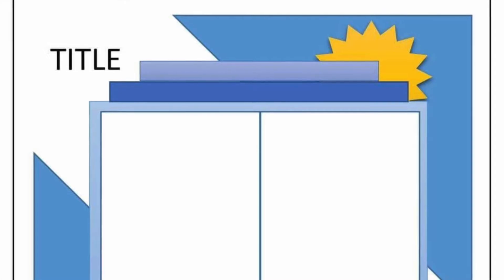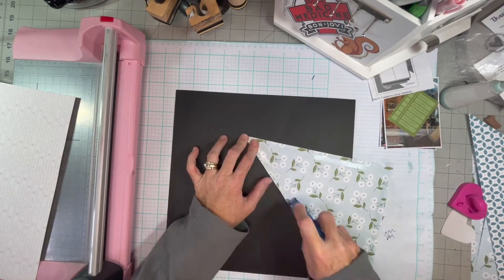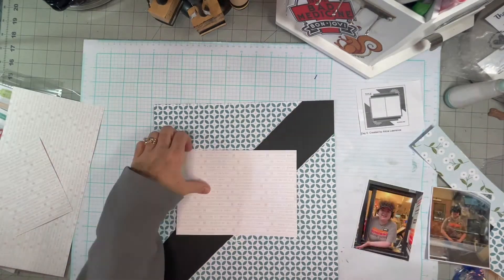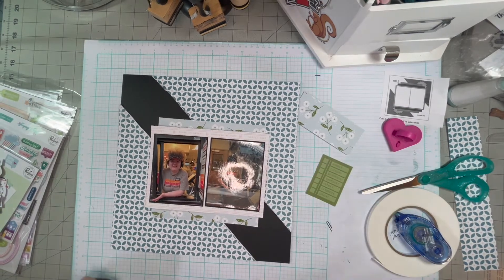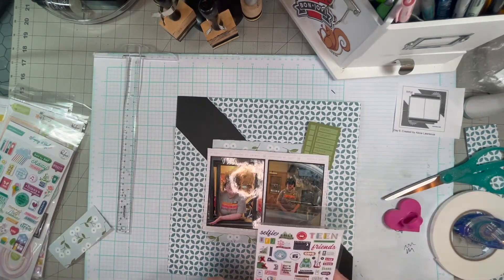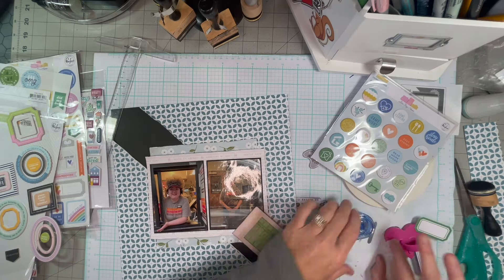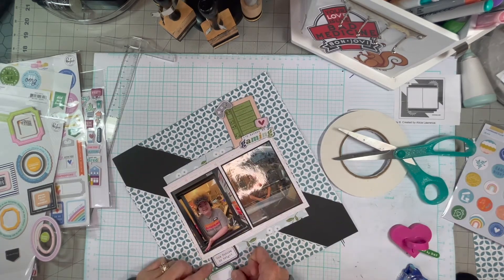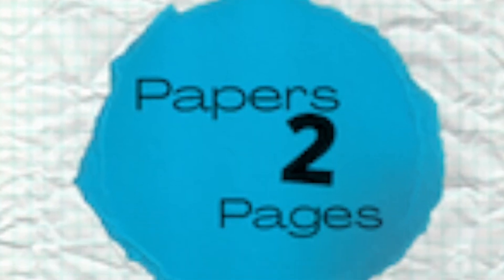I'd Rather be Gaming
Thank you to Alicia Lawrence for the beautiful sketch!